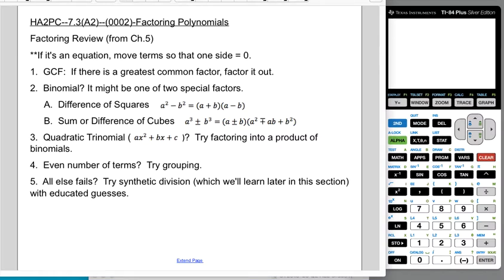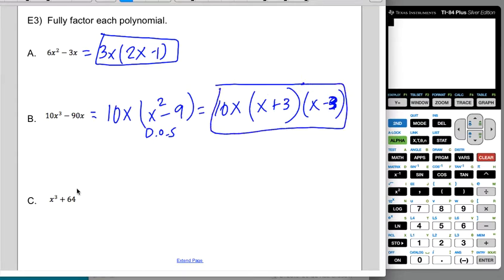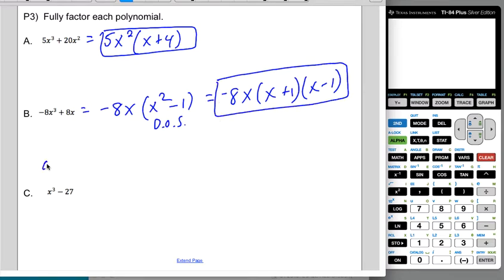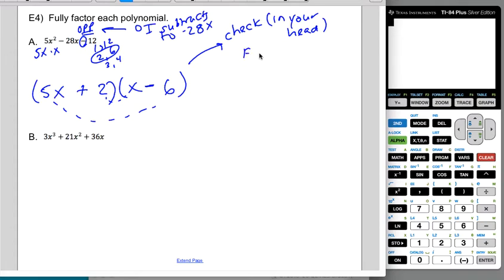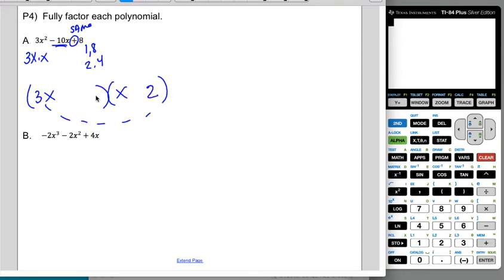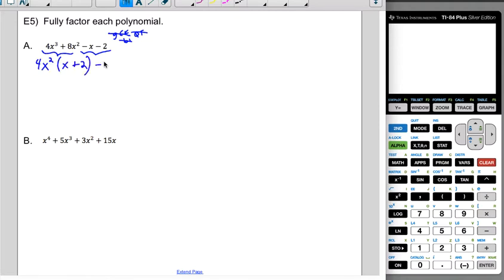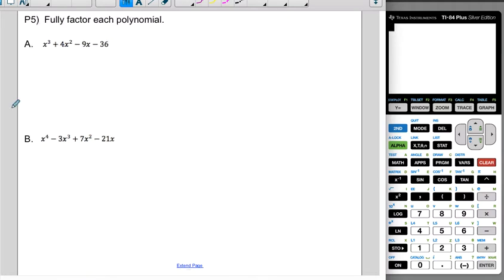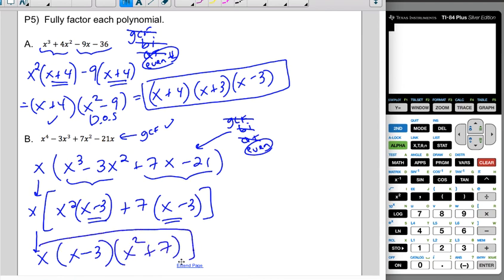7.3 A2 (0002) Factoring Polynomials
7.3 A2 (0002) Factoring Polynomials